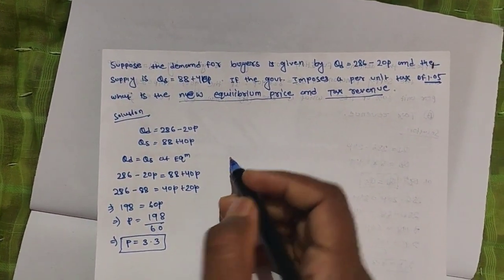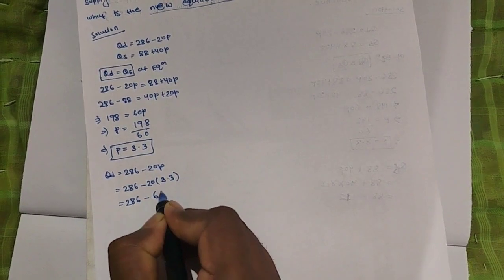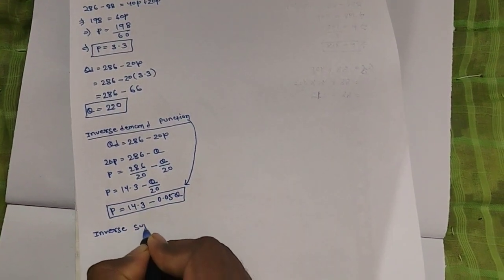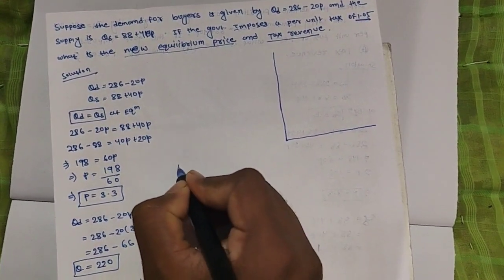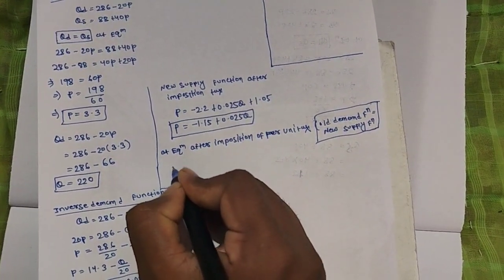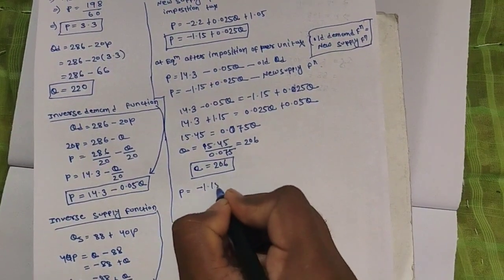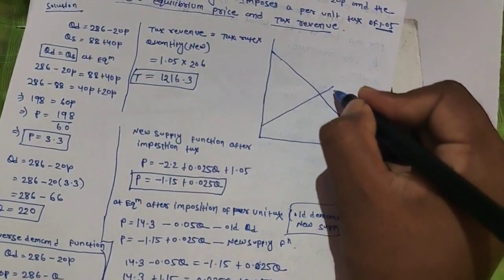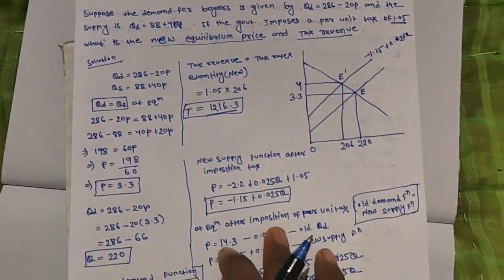How to calculate tax revenue from demand, supply function and tax rate.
How to calculate tax revenue from the given demand, supply function and tax rate. Government collect revenue in the form of tax by levying in the commodity prices.

About the channel:
Madan Mohan Sahoo, out of the millions of post graduates in Analytical & Applied Economics, believes that there are adequate tools available on online newspapers, books and research papers, so he create this channel to inform and educate people collectively about the social, Economic and finance related terms.
social media and internet have the power to educate people and give truth of the fact to the people in a healthy manner so that everyone can get benefit. Madan Mohan Sahoo wants to empower about social, cultural and Economic issues and how to over come to these issues.